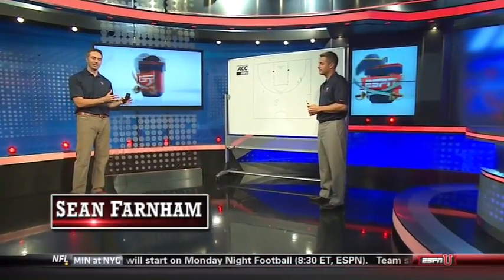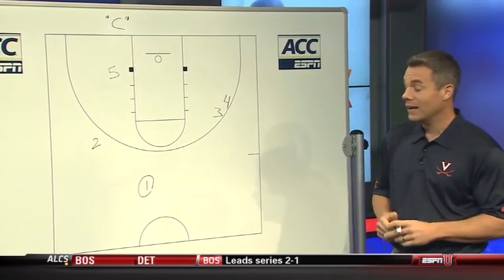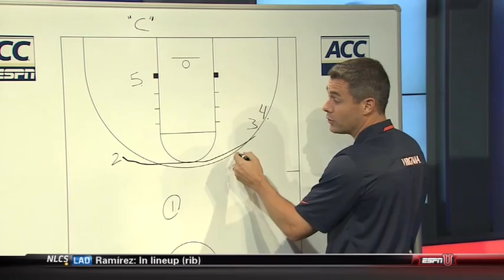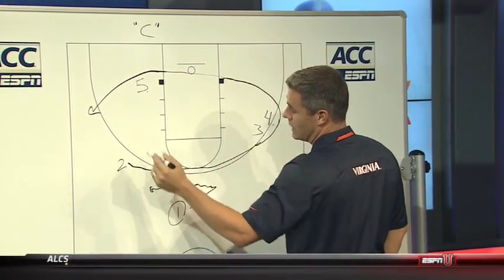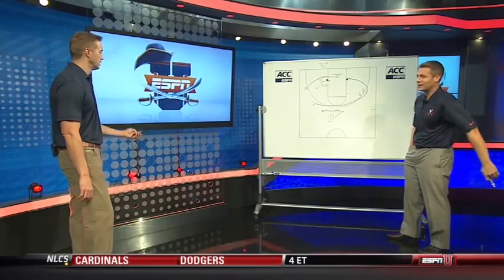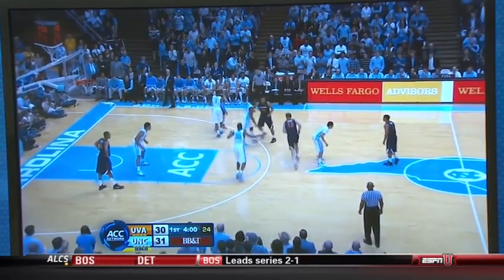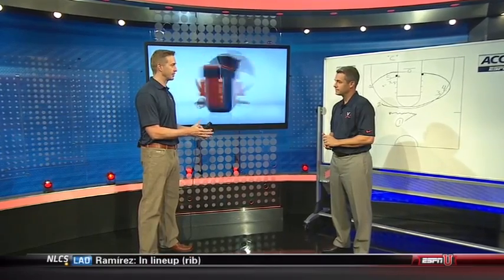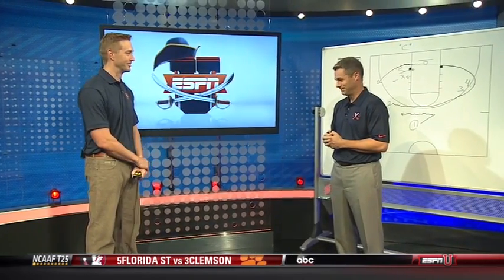ACC Media Day - Coach Tony Bennett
🏀 Welcome to the Ultimate Basketball Edits Channel! 🏀 Get ready to experience the thrill of basketball like never before! Dive into a world of electrifying dunks, mind-bending crossovers, clutch moments, and the sheer beauty of the game. Our mission is to bring you the most captivating basketball highlights, showcasing the talents of both NBA superstars and rising legends. 🔥 What You'll Find Here: ✅ Top Plays: Witness the gravity-defying dunks that make your heart race. We curate the most epic slam dunks from NBA games, college matchups, street courts, and even international leagues. These highlights are pure adrenaline! ✅ Slick Crossovers: The art of the crossover is a thing of beauty. Watch as players break ankles, leaving defenders in the dust. Our collection of the slickest crossovers will leave you in awe. ✅ Buzzer Beaters: There's nothing more thrilling than a game-winning shot at the buzzer. Experience the intense moments when players sink those clutch shots, sealing the victory for their team. ✅ Behind the Scenes: We're not just about the highlights; we take you behind the scenes. Explore player stories, training routines, and the passion that fuels the basketball universe. ✅ Fan Reactions: We love the camaraderie of basketball fans! Watch hilarious and heartwarming fan reactions to unforgettable plays. Share your own reactions in the comments! Stay Updated: Never miss a spectacular moment in the basketball world. We're always on the lookout for the latest and greatest plays. Elevate Your Game: Whether you're a player, a fan, or simply someone who appreciates the beauty of sports, our edits will inspire you to take your love for basketball to the next level. Join the Community: Be part of a passionate community of basketball enthusiasts. Share your thoughts, engage in discussions, and connect with like-minded fans. We're committed to delivering high-quality, exciting content regularly, and you won't want to miss a thing. 🎉 Join Us on the Journey! Let's create a slam dunk of support, and together, we'll celebrate the artistry, competitiveness, and the sheer joy of basketball. 📢 Got a Favorite Play? Share it in the comments below! We love hearing from you. Let's celebrate the game together!